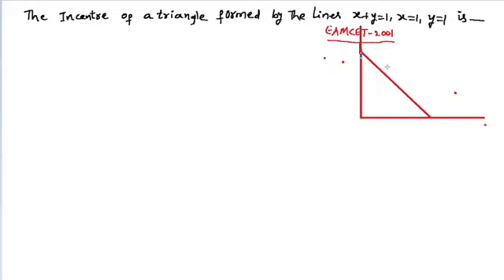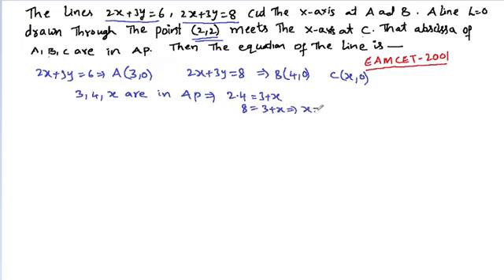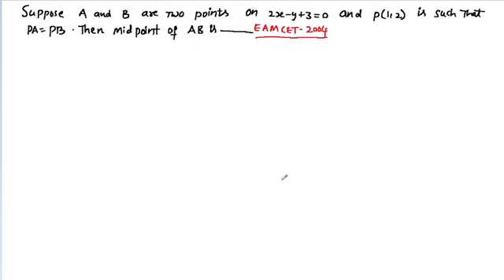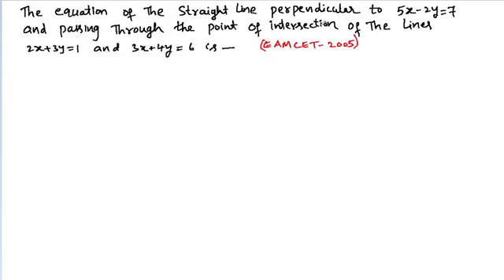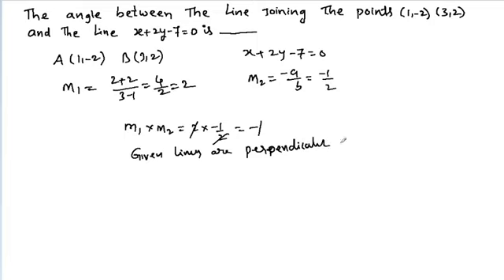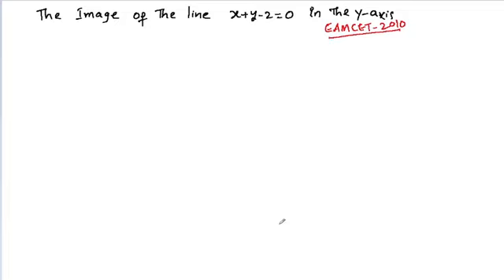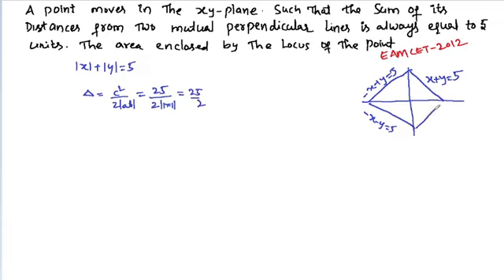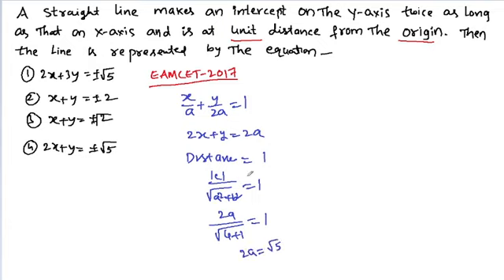STRAIGHT LINE PREVIOUS EAMCET QUESTIONS WITH SOLUTIONS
STRAIGHT LINE PREVIOUS EAMCET QUESTIONS WITH SOLUTIONS 2022